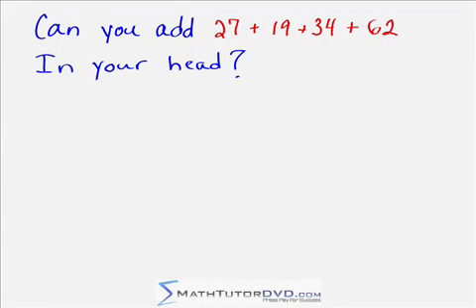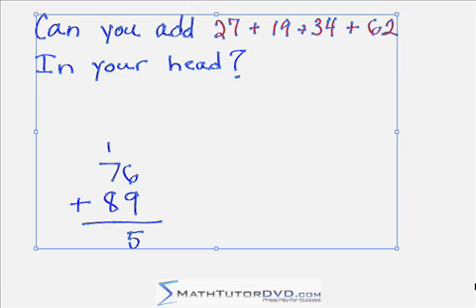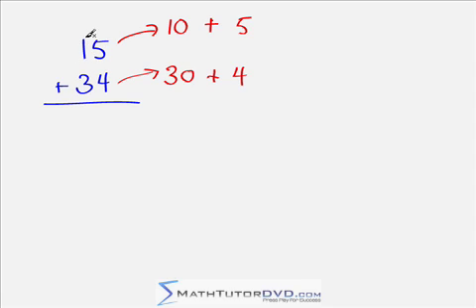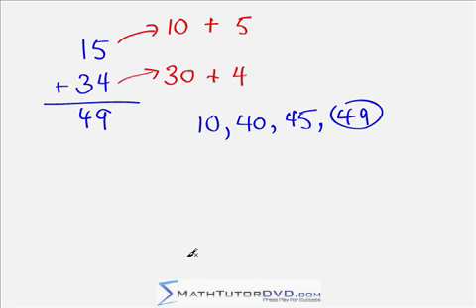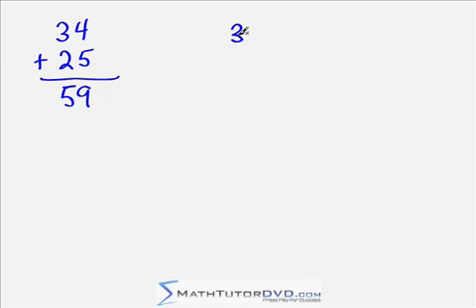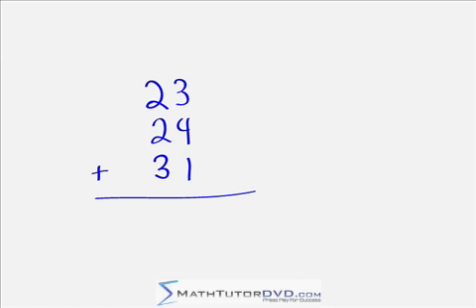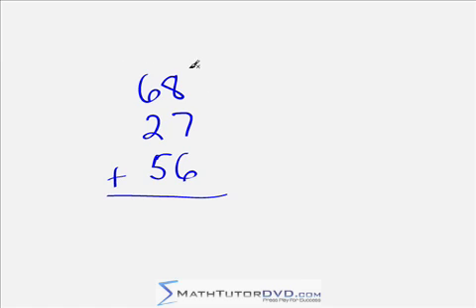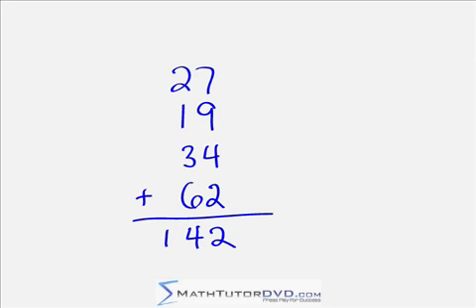05 - Mental Math Secrets! - Rapid Two Column Addition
Can you add 27+19+34+62 mentally?  In this episode, we learn how to mentally add two digit numbers rapidly using left-to-right addition.